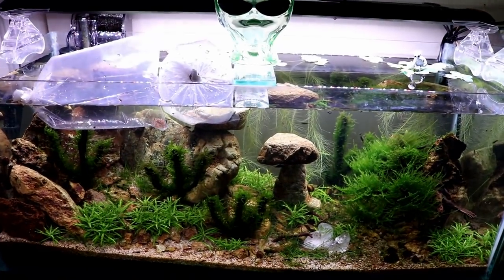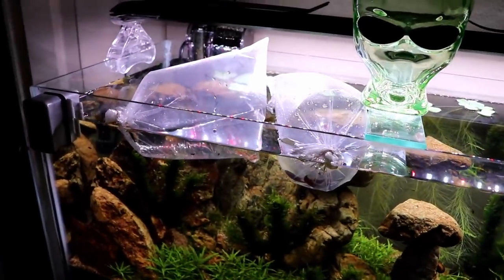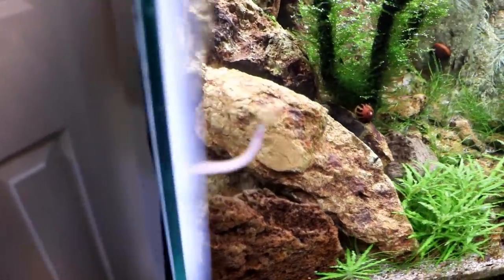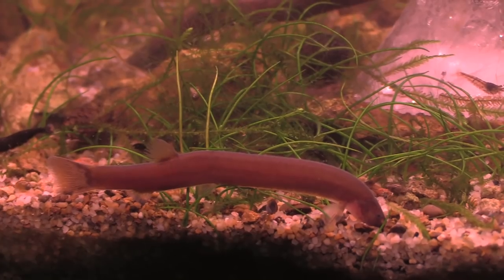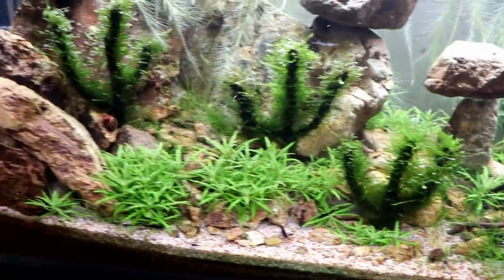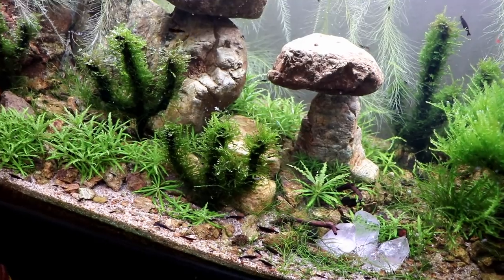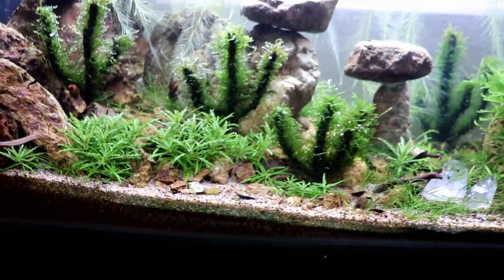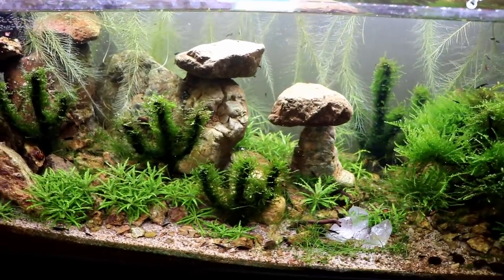Adding "RATTLESNAKES" To DESERT AQUARIUM!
In This Video:
Today you get to watch adding rattlesnakes to the desert aquarium!